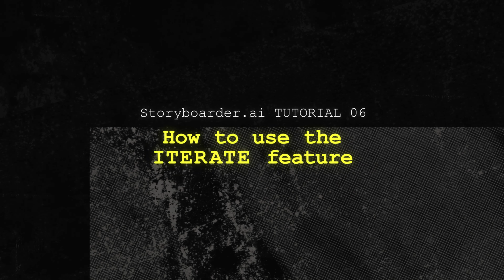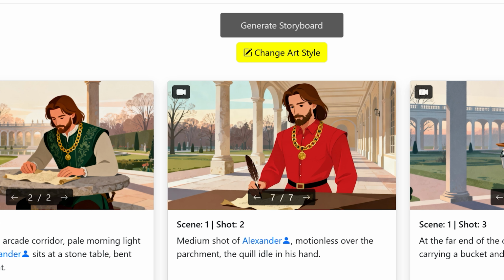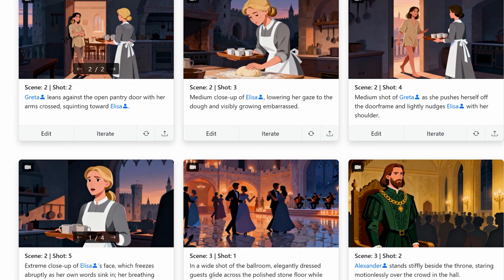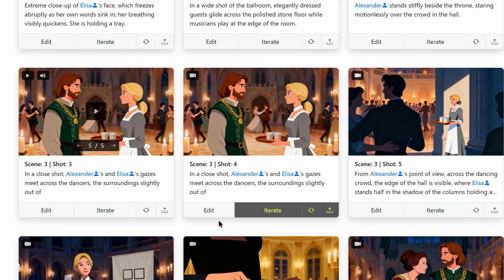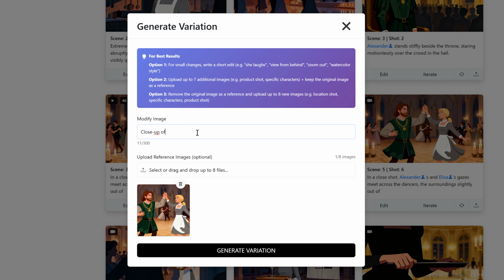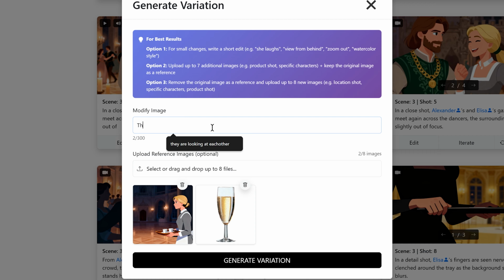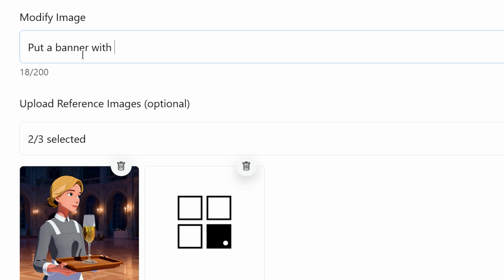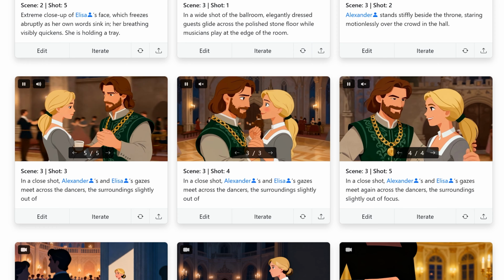Refine Storyboard Images with AI | Storyboarder.ai Iterate Feature Tutorial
In this tutorial, we show you how to use the Iterate feature in Storyboarder.ai.

The Iterate feature allows you to fine-tune existing storyboard images using simple prompts or additional visual elements. Instead of generating entirely new images, you can refine details and build consistent visual sequences directly within your storyboard.

In this video you'll learn how to:

• Make small adjustments to existing images
• Change details like clothing color or facial expressions
• Duplicate shots to create progressive visual storytelling
• Build evolving sequences such as character actions or interactions
• Add additional visual elements like products, logos, or characters

This workflow helps you maintain visual consistency while refining your storyboards, making it easier to create cinematic sequences without losing the look of your characters.